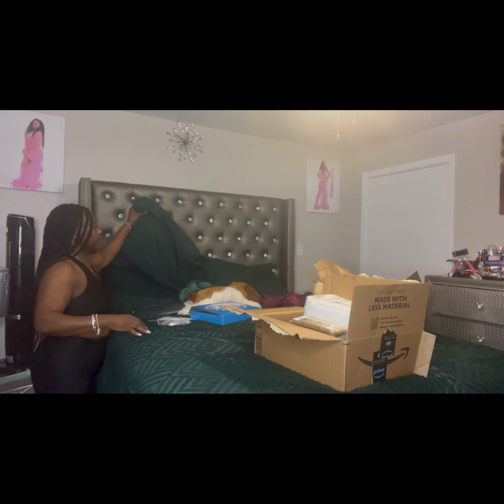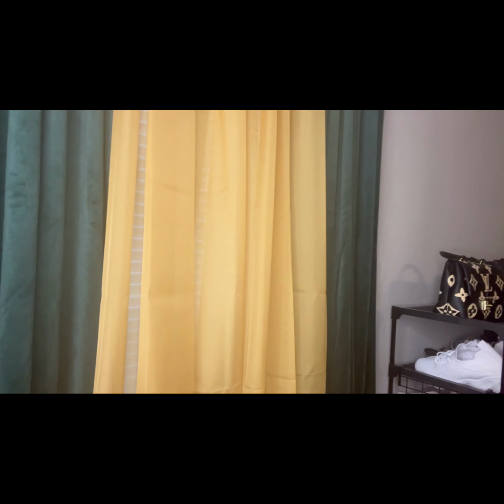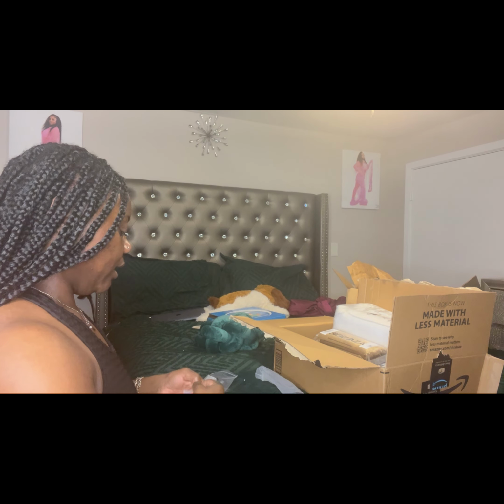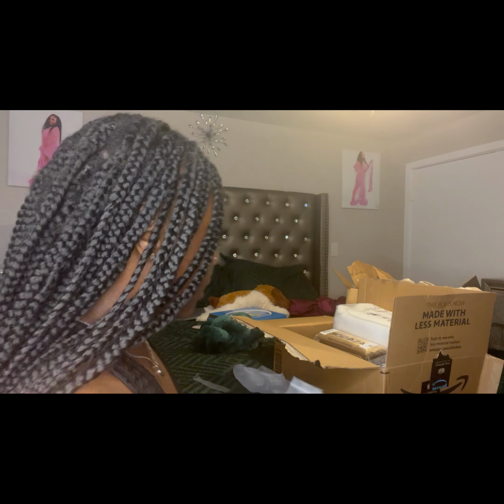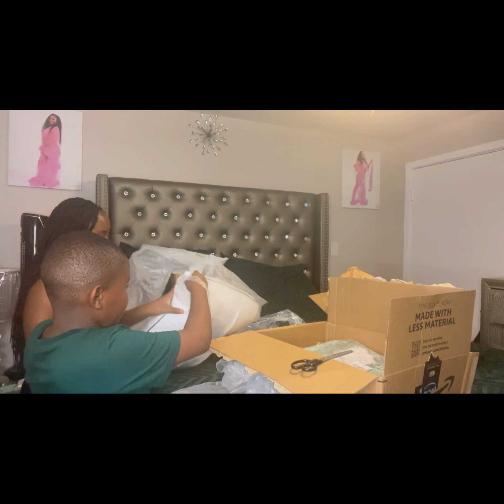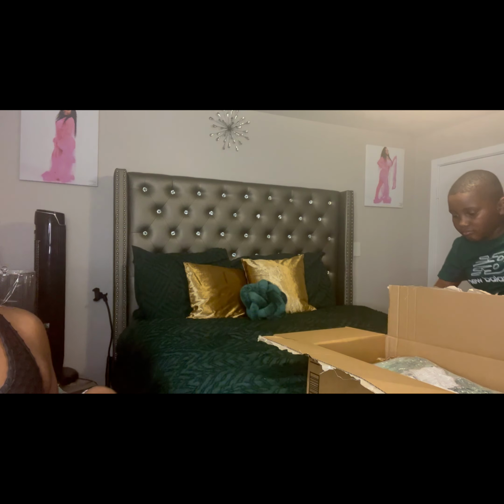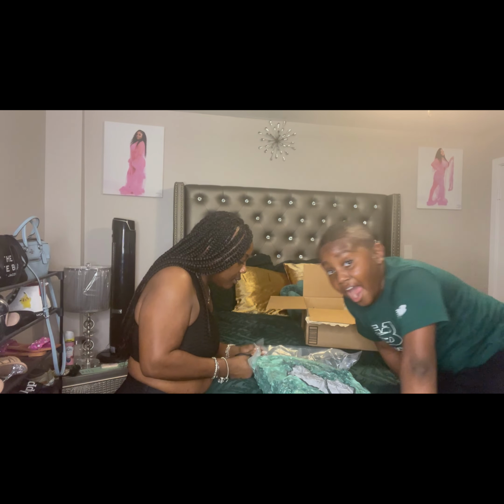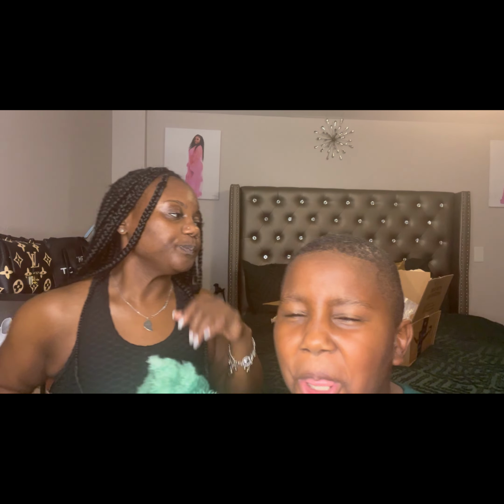Part 2 of getting my room together|brunch with my friend|My MacBook Pro came I'm supper excited.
Thank you guys for always support me!! Stalk me on all social media sites
IG:KYRATAYLOR2010 MY IG BUSINESS PAGE:LASHEDBYKT_23